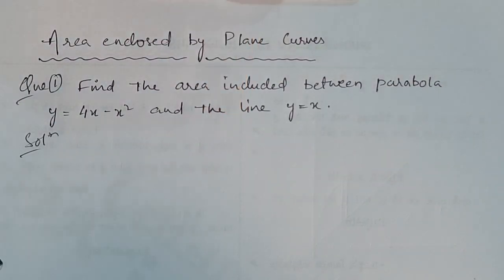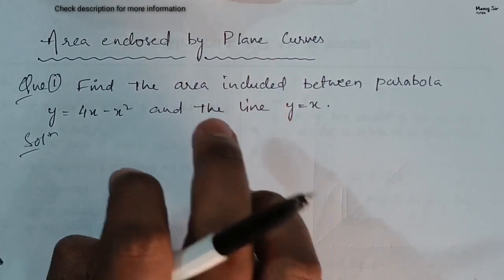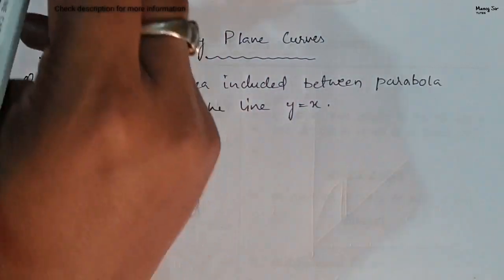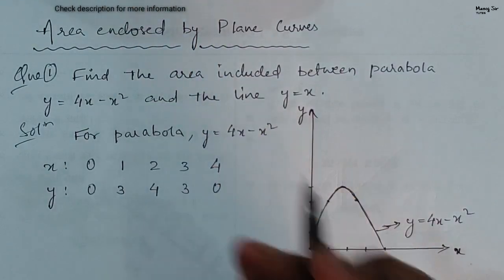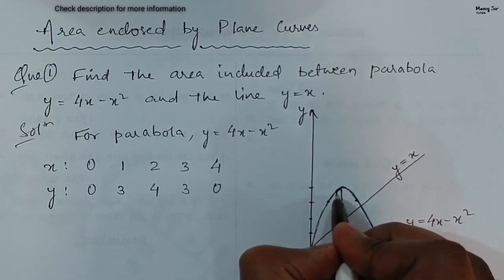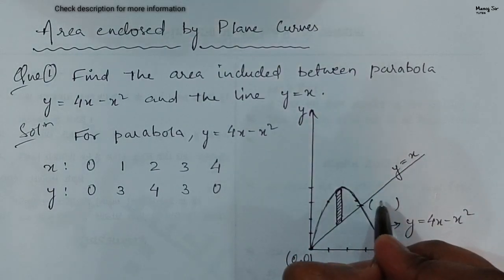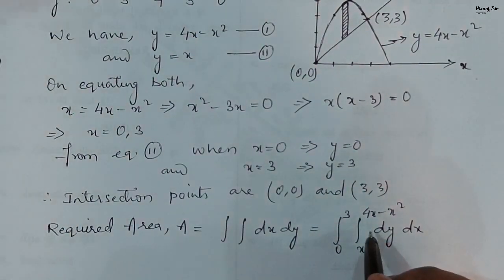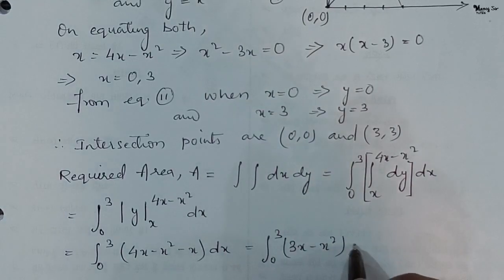15. Area enclosed by Plane Curves | Problem 1 | Multiple Integrals